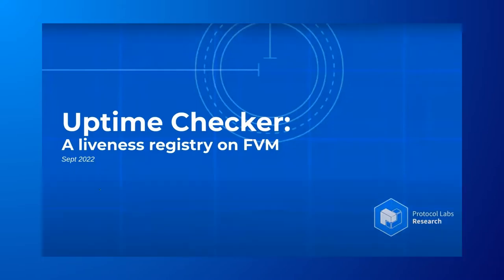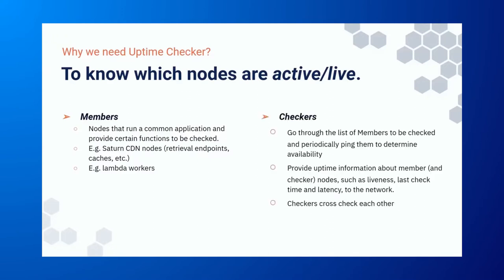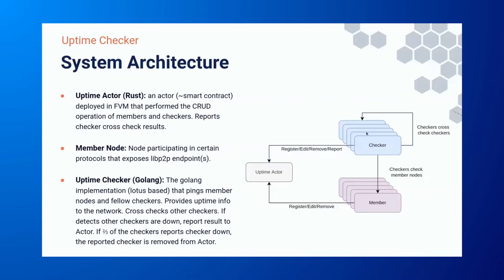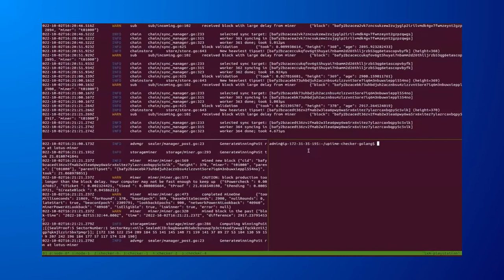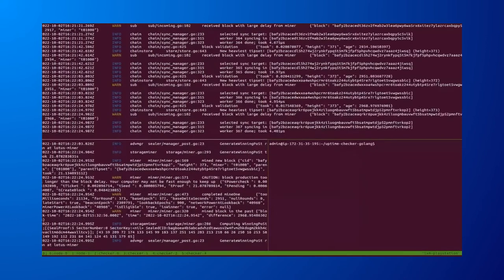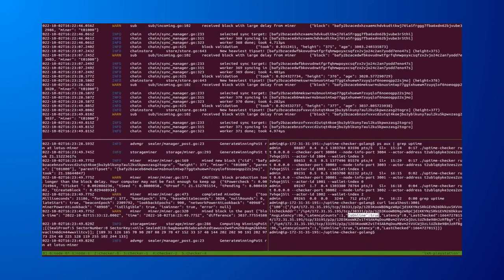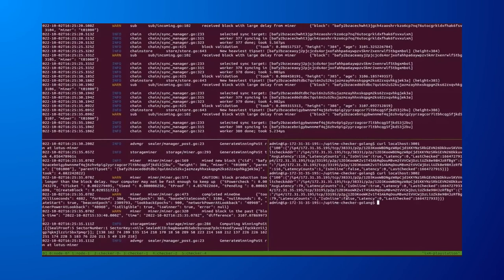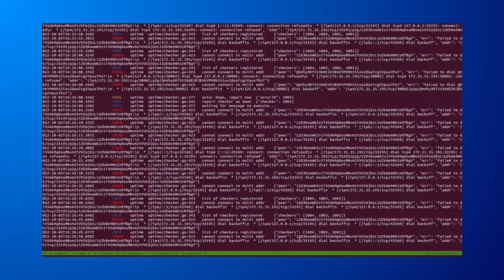ConsensusLab: uptimeChecker — an FVM actor & service for cluster management (PL EngRes October 2022)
Once every month, the Starfleet  teams get together to share progress in their projects in the format of a demo

Consensus Lab explores fundamental problems of coordination, consistency, and scalability in decentralized systems.

Demo: uptimeChecker - an FVM actor and service for cluster management
Presenter: Will Lau

Interested in joining the PL EngRes WG? Check out the latest job postings across our member teams